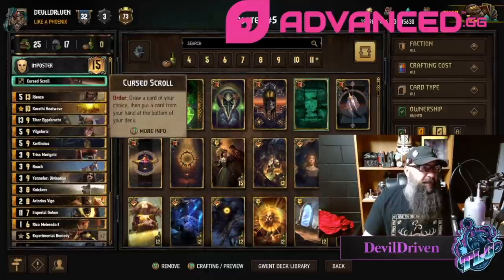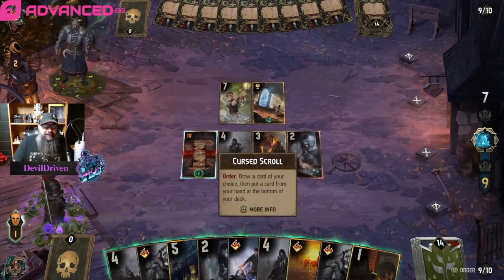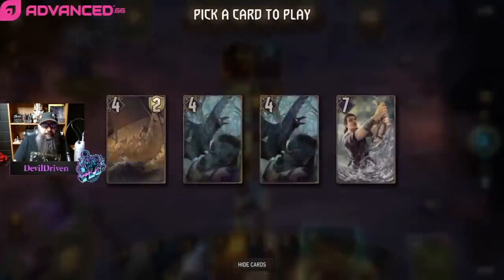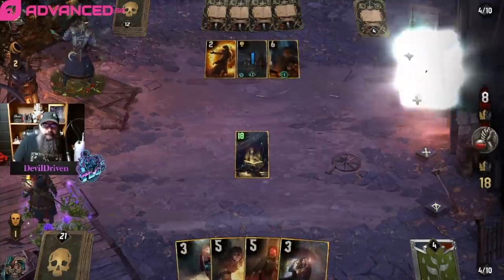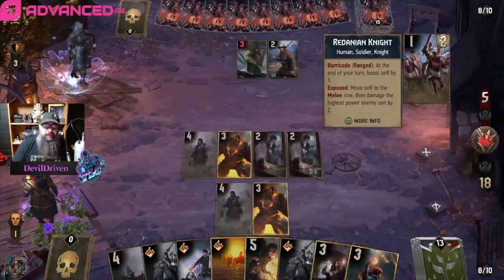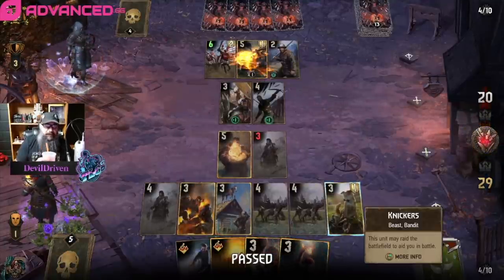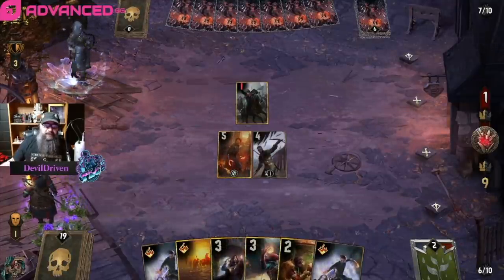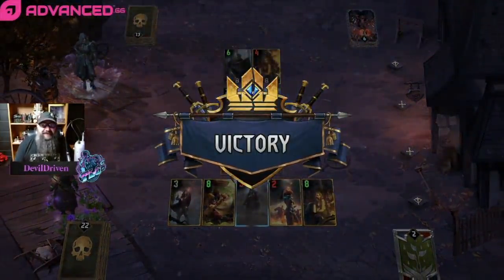[GWENT] IMPOSTER (NILFGAARD) PRICE OF POWER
TLG YOUTUBE CHANNEL
New to GWENT ? Have some freebies one me